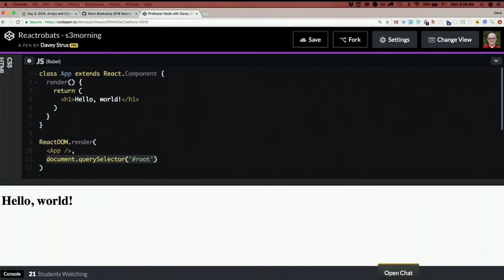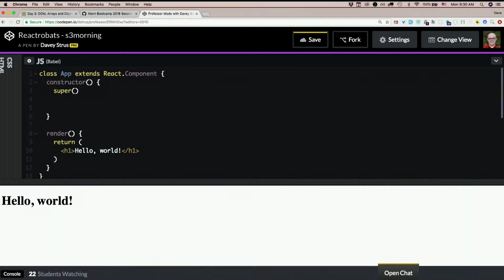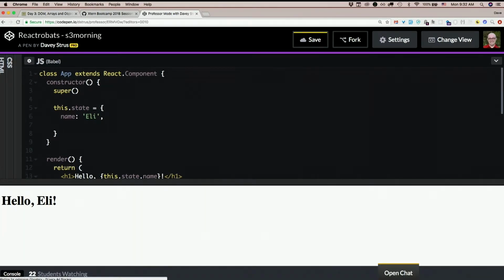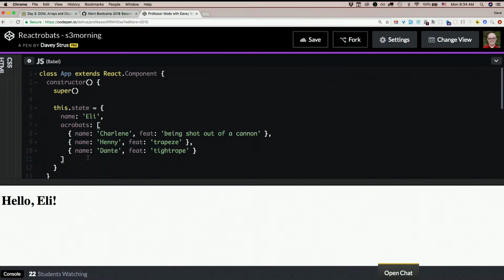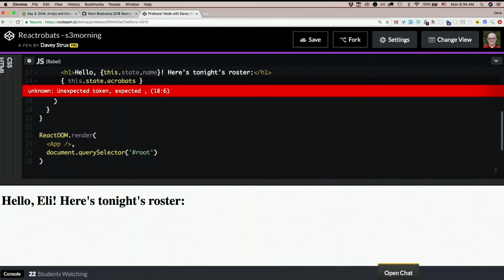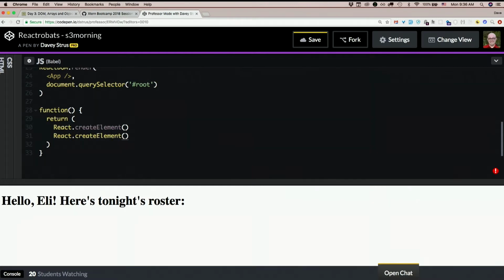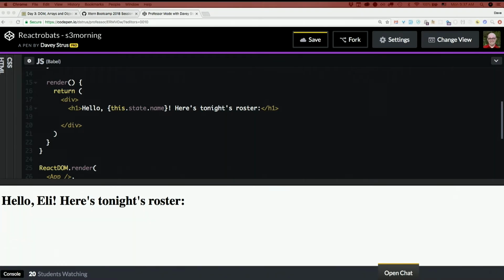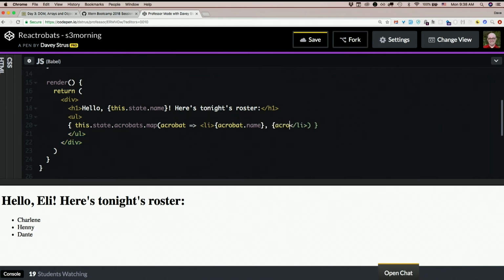Day 5 - Morning, part 3: Component state, using Array.map() - XTBC 2018 Session 3